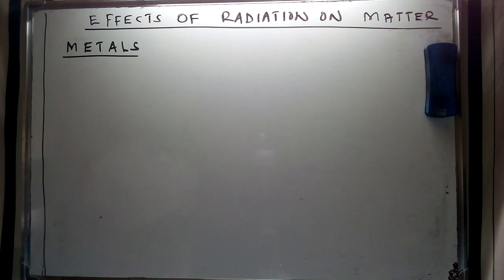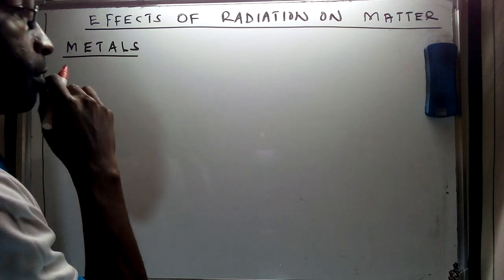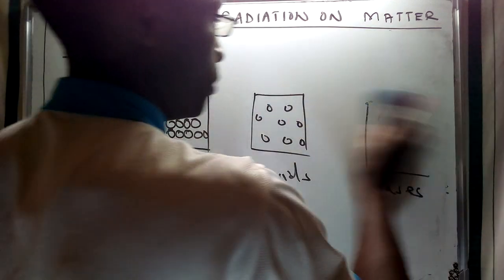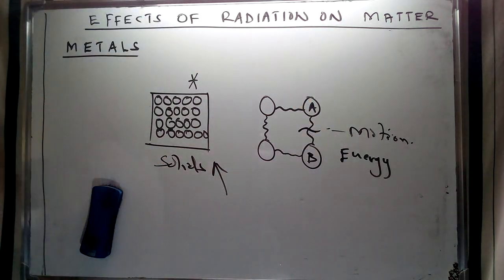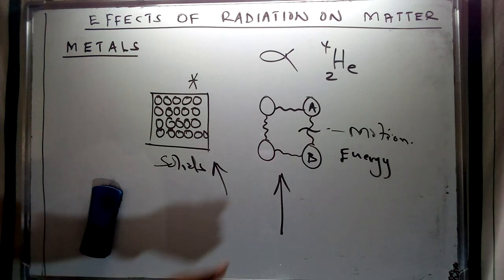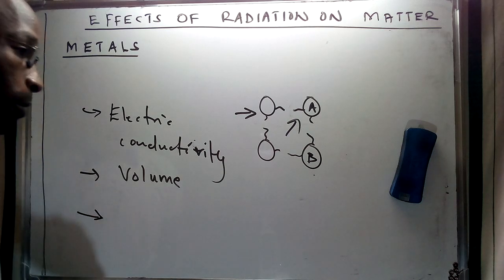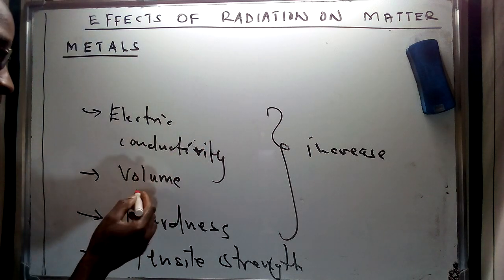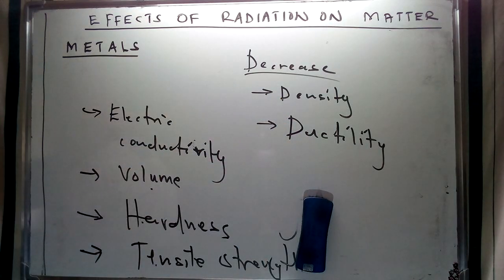Effects of Radiation on Metallic Materials: Structure, Properties, and Performance